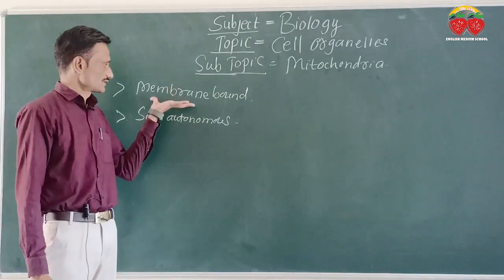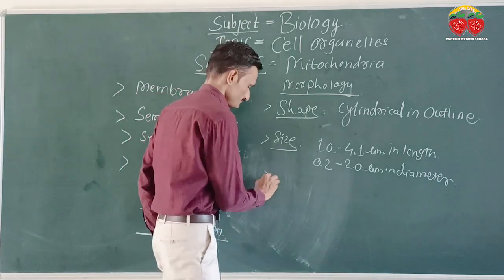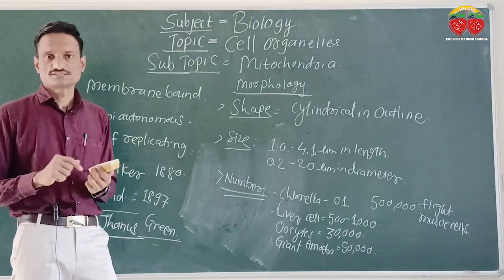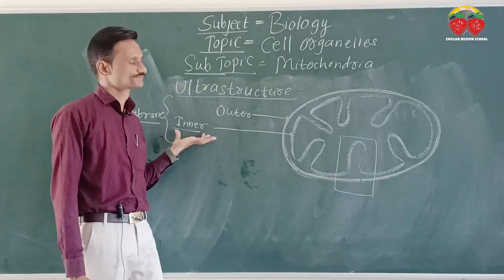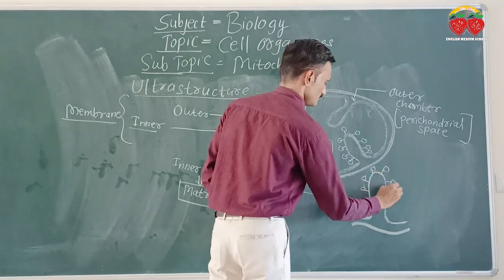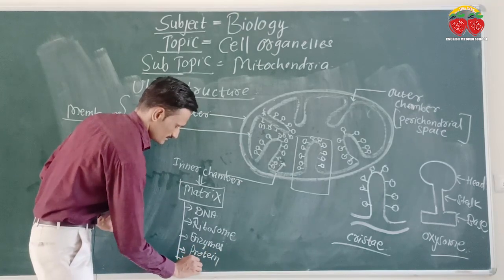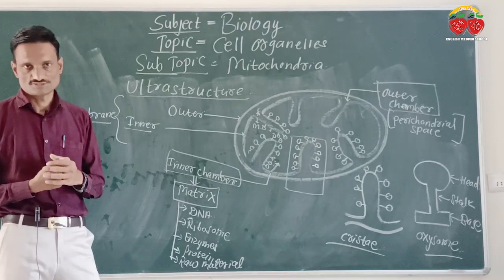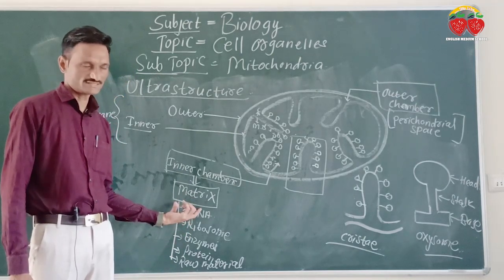Mitochondria ,Cell Organelles (Biology)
Welcome to our captivating video on mitochondria! Join us as we explore the powerhouse of the cell and uncover the secrets of this remarkable organelle.

We dive deep into the structure, functions, and importance of mitochondria in the world of cellular biology. We'll provide a comprehensive overview of how mitochondria play a crucial role in energy production and various other cellular processes.

Discover the intricate structure of mitochondria, characterized by their double membrane, inner membrane folds called cristae, and a central matrix. Learn how these features contribute to their function as energy generators through the process of cellular respiration. We'll unravel the fascinating journey of glucose and oxygen molecules as they enter the mitochondria and undergo a series of chemical reactions to produce ATP (adenosine triphosphate), the currency of cellular energy.

But mitochondria aren't just about energy production! We'll also delve into their involvement in other vital cellular processes. Explore the intriguing relationship between mitochondria and apoptosis (programmed cell death), as well as their role in regulating calcium levels and generating reactive oxygen species (ROS). Additionally, we'll touch upon the emerging research on mitochondria's influence on cellular signalling and their implications in various diseases.

This video isn't just for biology enthusiasts; it's for anyone curious about the fascinating inner workings of our cells. Gain a deeper understanding of how mitochondria contribute to the overall functioning and survival of our cells and organisms.

Together, let's embark on this illuminating journey into the world of mitochondria and uncover the mysteries of cellular energy production!